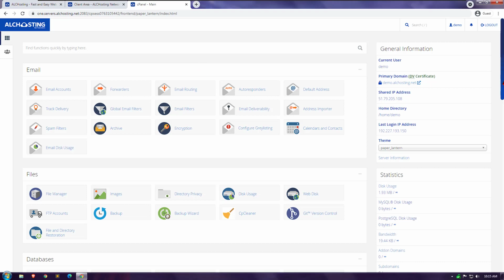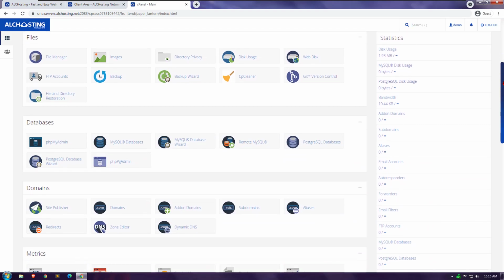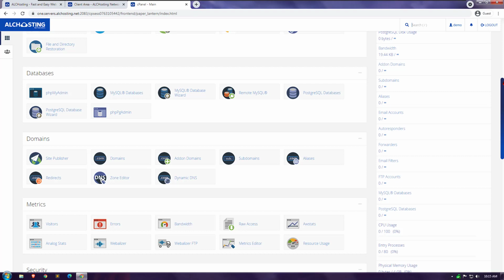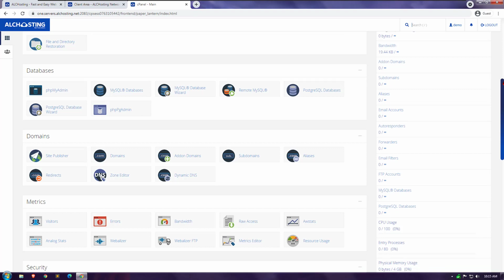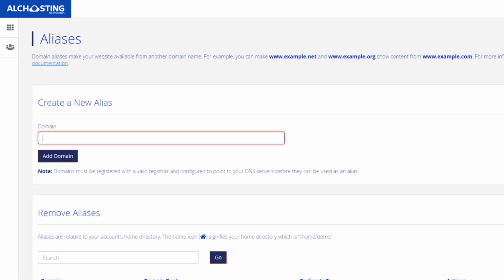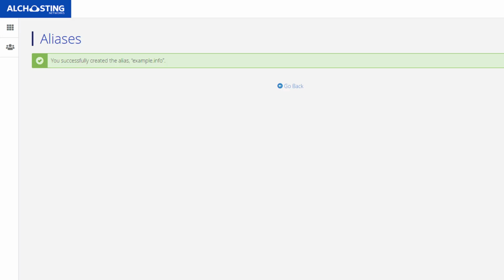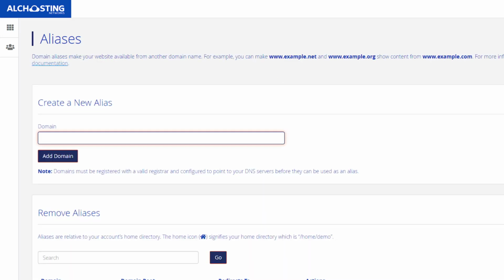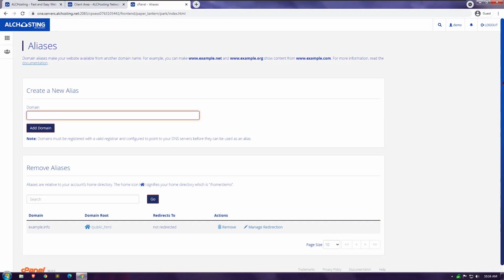How to Park a domain name in cPanel - ALC Hosting Networks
In this video we show you how to park a domain in cPanel. For more useful tutorials please check